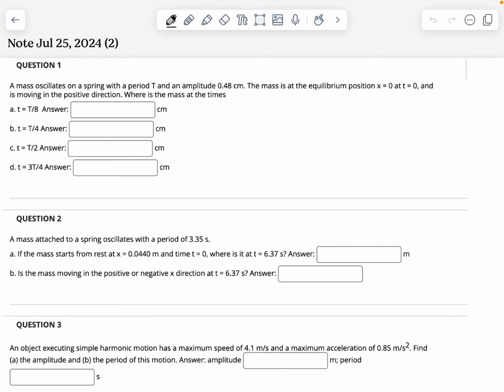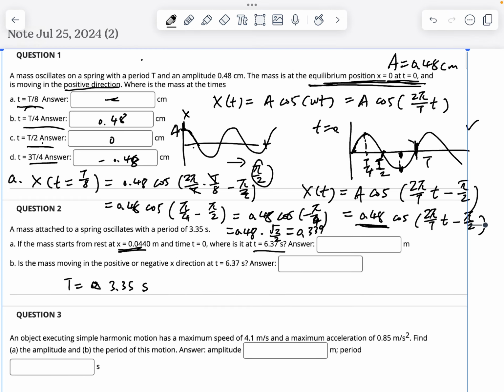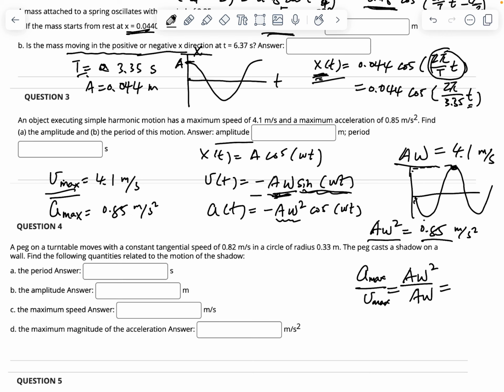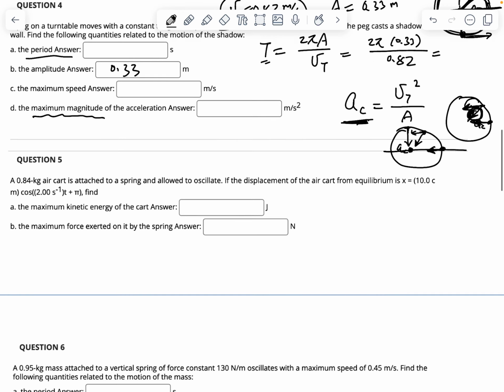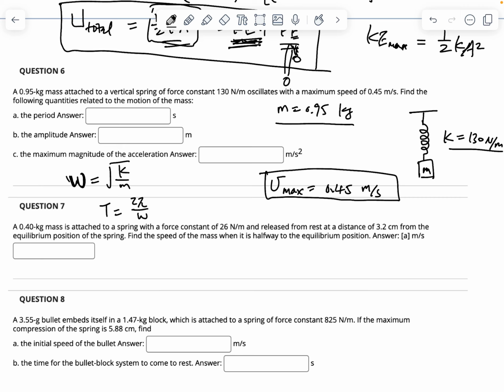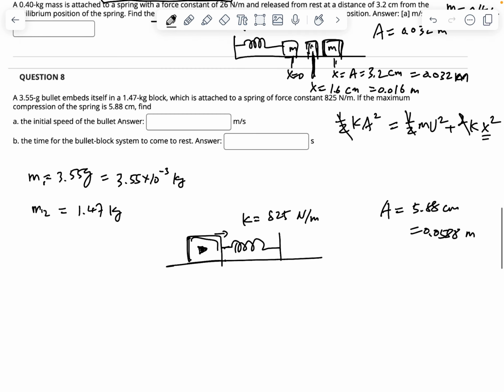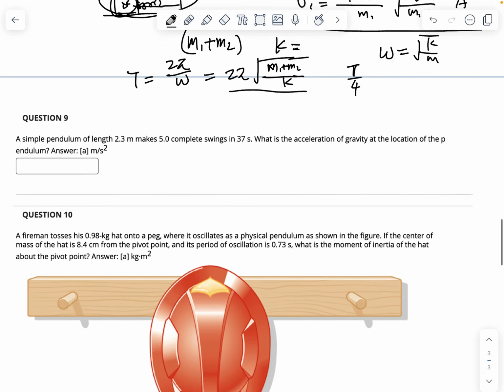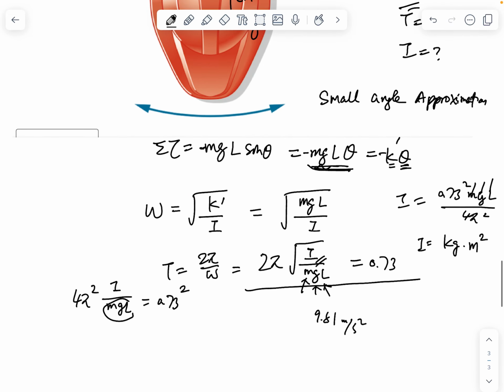Chapter 13 Solutions